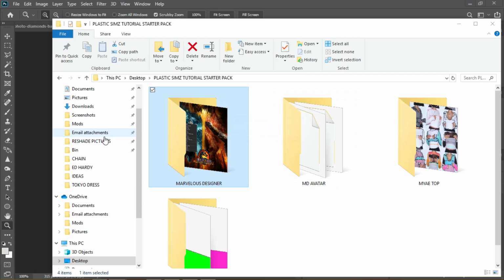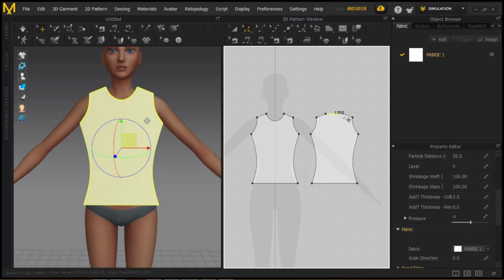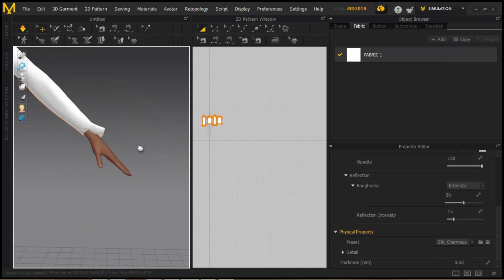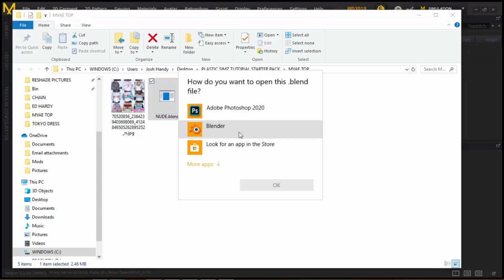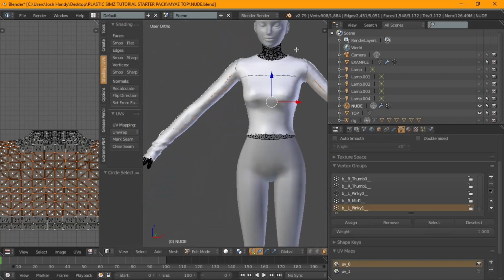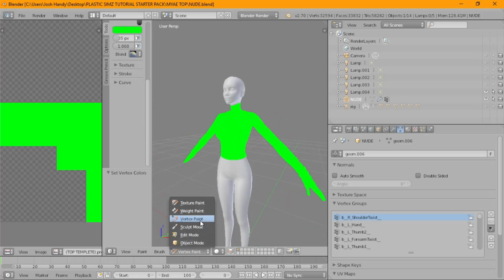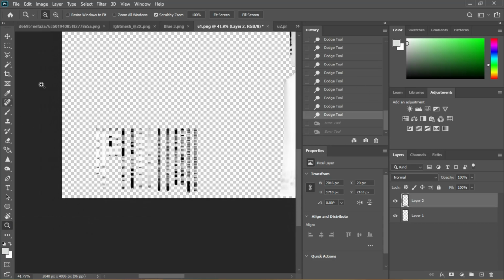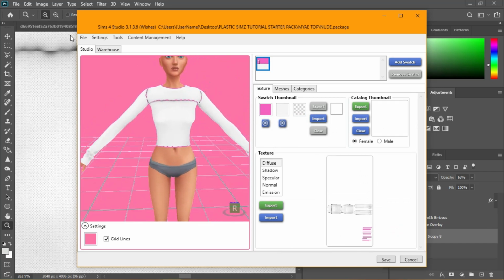Sims 4: How to Make Custom Content (PLASTIC simz)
Hey Guys Its Me Plastic And I Wanted To Officially Make A Good Tutorial So I Came Back!!!

LINKS
MY FOLDER (MOST IMPORTANT)

If you guys have any problems please comment !!!